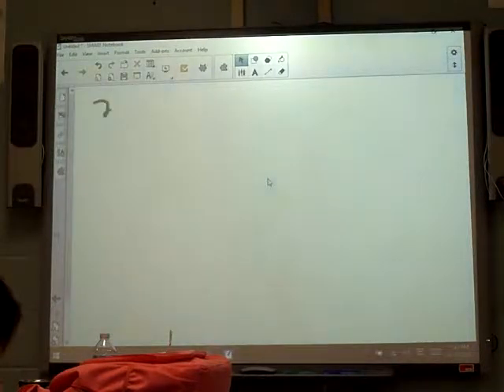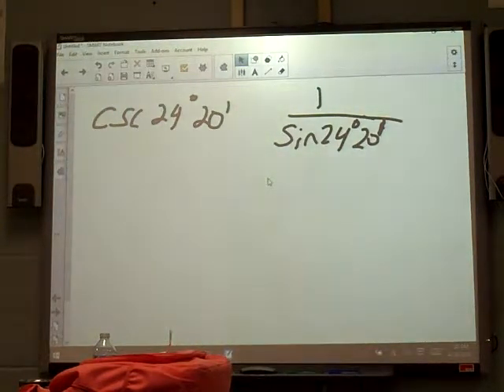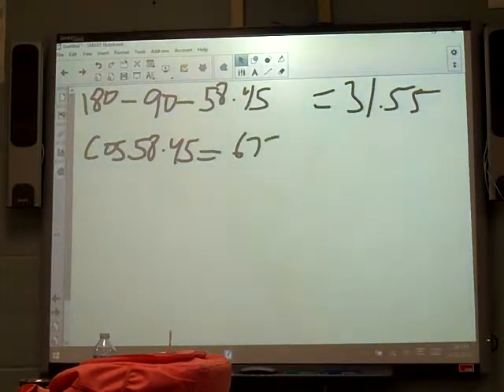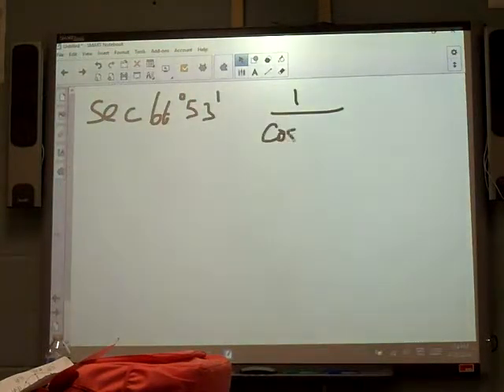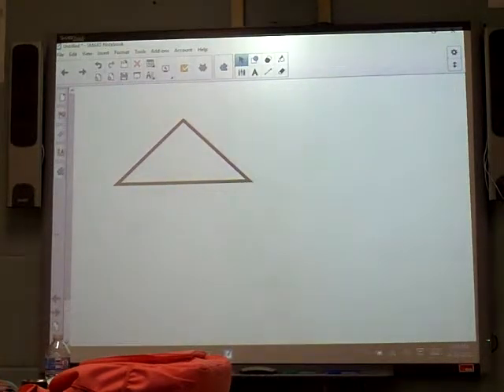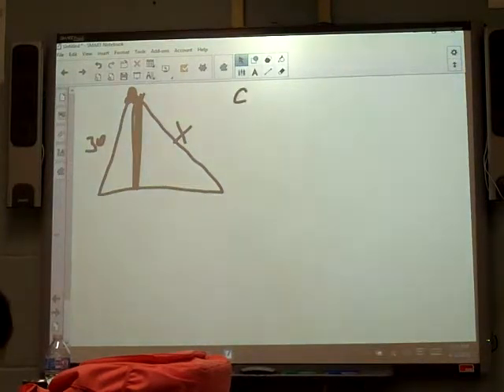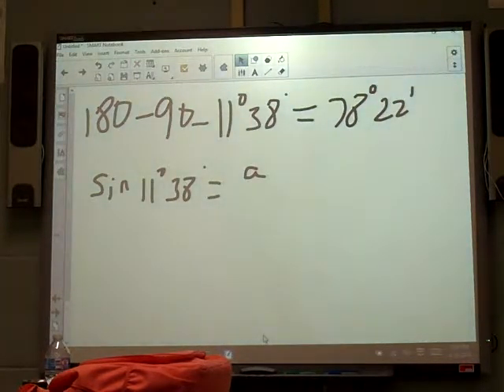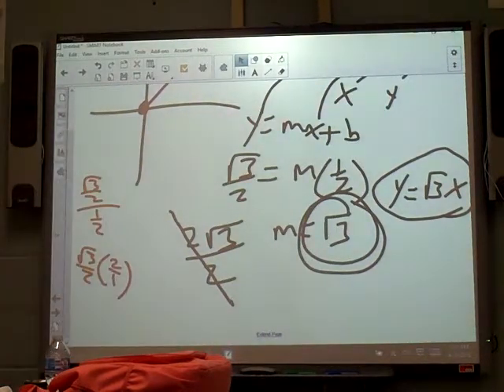4/30/18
Trig Functions Review(semester test review)
Algebra 3